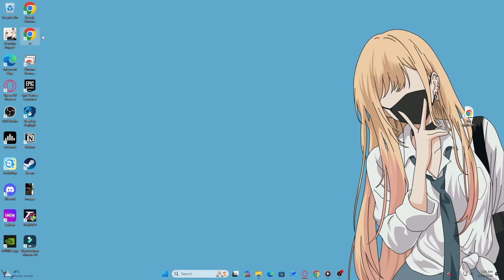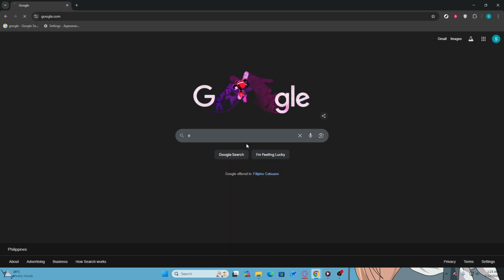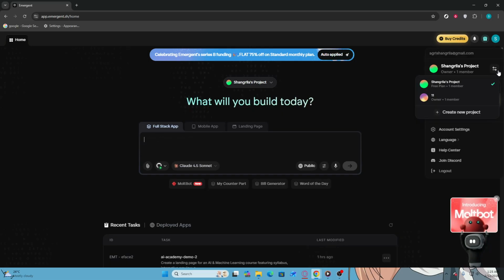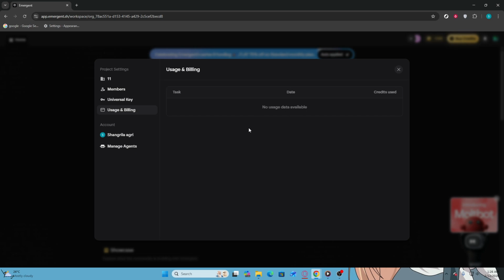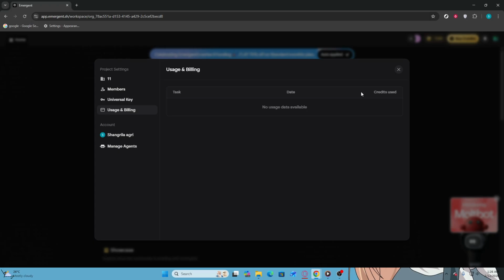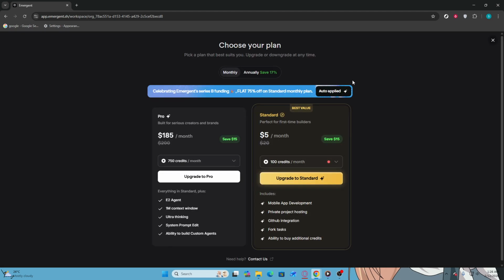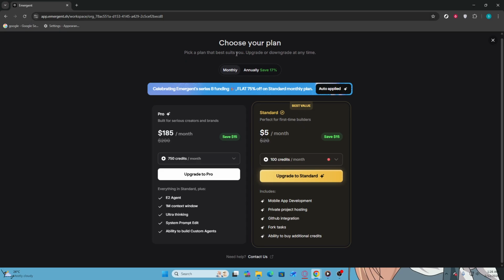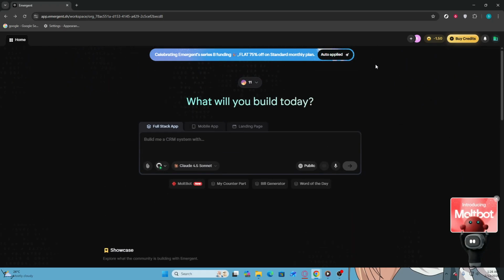How to downgrade Emergent AI subscription[FULL GUIDE]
In today's Video we cover, How to downgrade Emergent AI subscription.png

downgrade Emergent AI, Emergent AI tutorial, AI subscription help, how to downgrade AI, subscription management, AI service tips, cancel Emergent AI, AI account settings, tech support, subscription guide, reduce AI costs, AI platform tips, AI user guide, downgrade tutorial, Emergent AI guide, software subscription, AI features overview, manage AI subscription, AI pricing plans